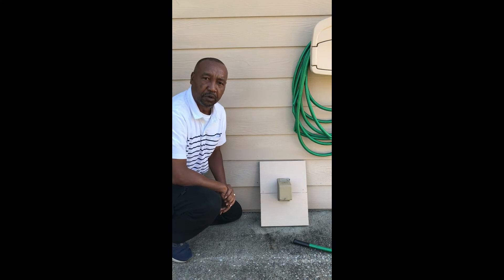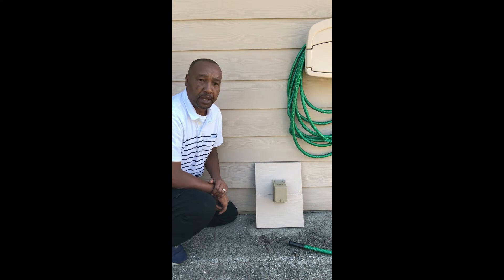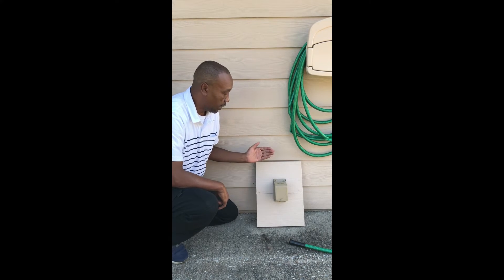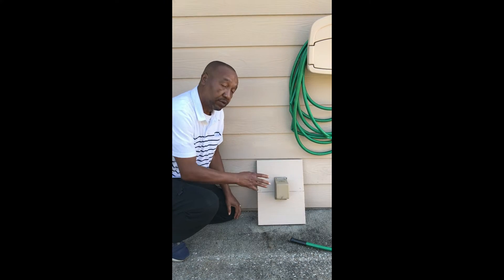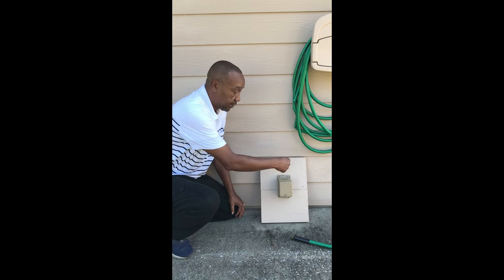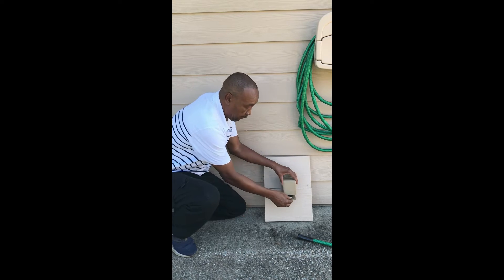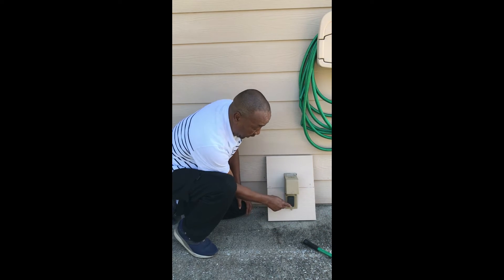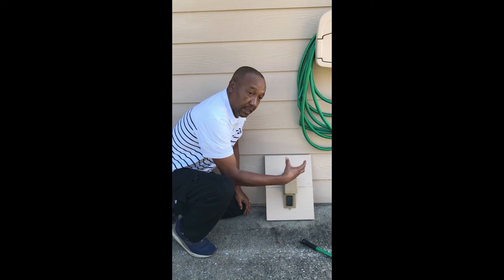The HAWK faucet cover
The HAWK outdoor faucet cover is a hard plastic, foam rubber-insulated year-round outdoor water faucet cover. It provides freeze protection during the winter months and UV protection for gadgets and seals during the summer months.